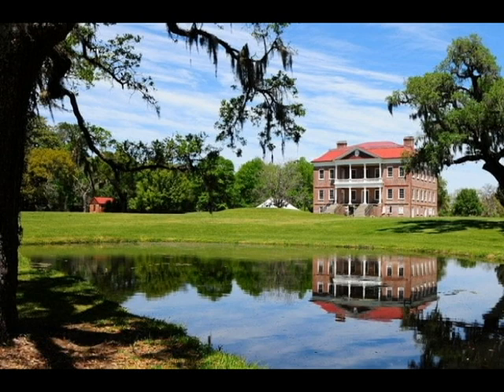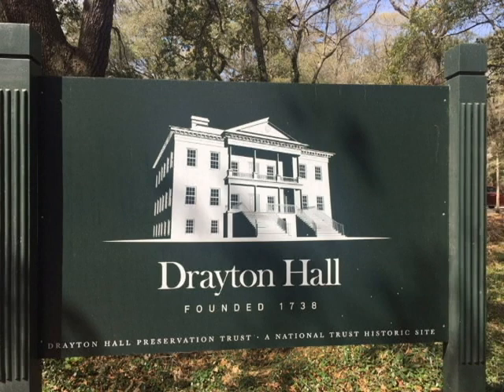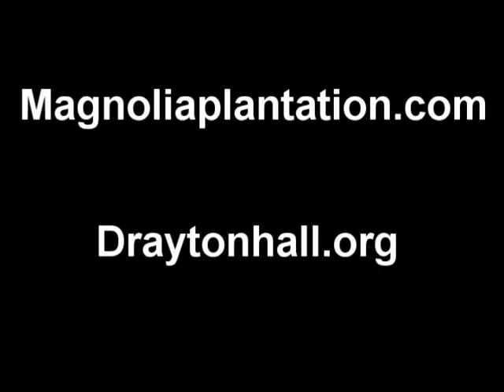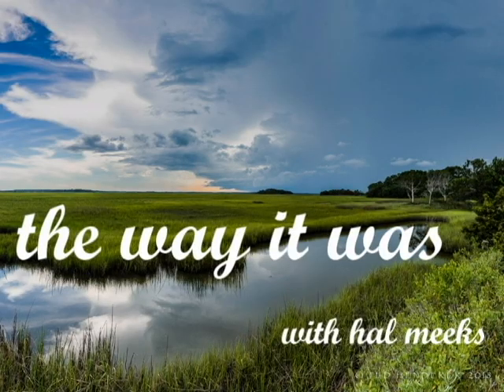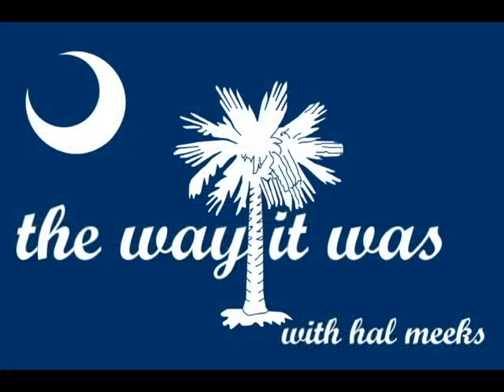CHARLESTON PLANTATIONS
THE WAY IT WAS